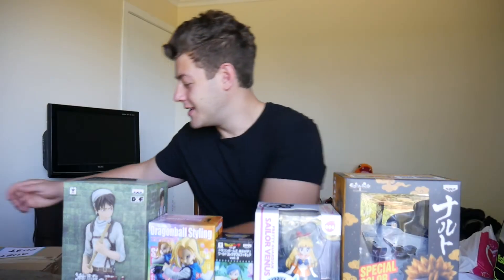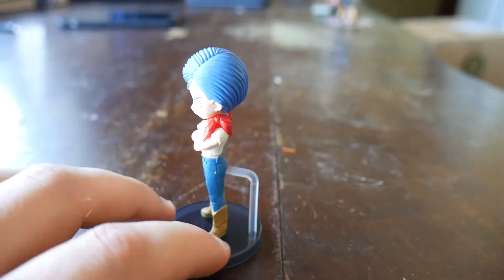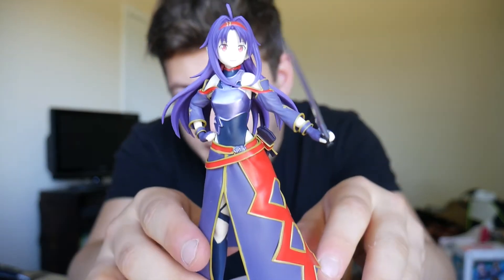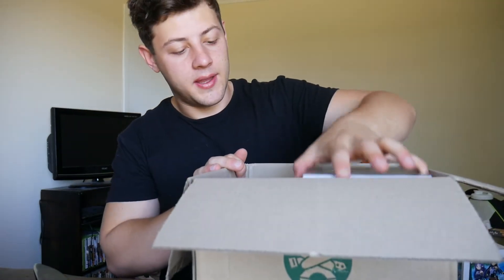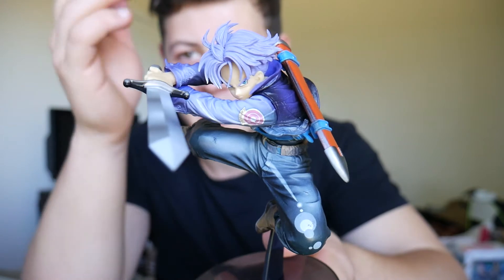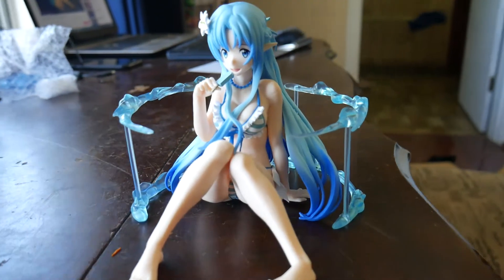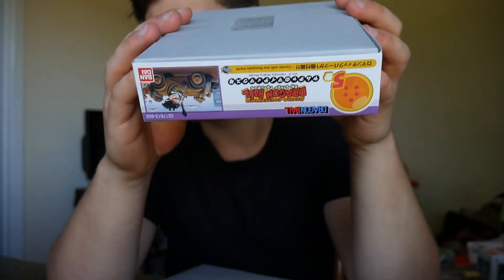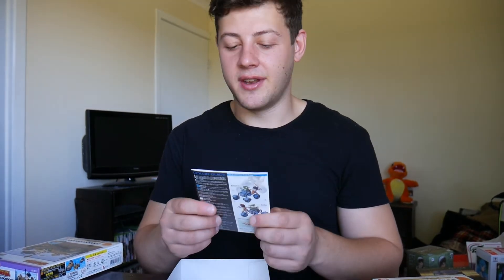Madman Anime Figure Unboxing Part 1 - Figure Gains Episode 7 - Sword Art Online, DBZ, One Piece